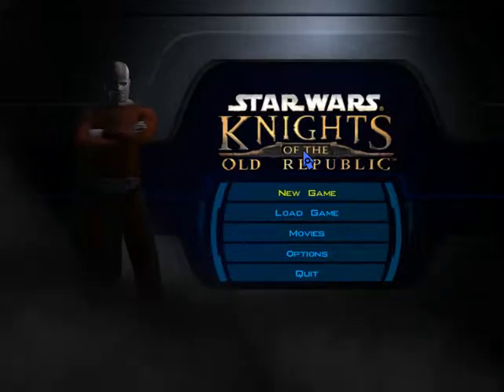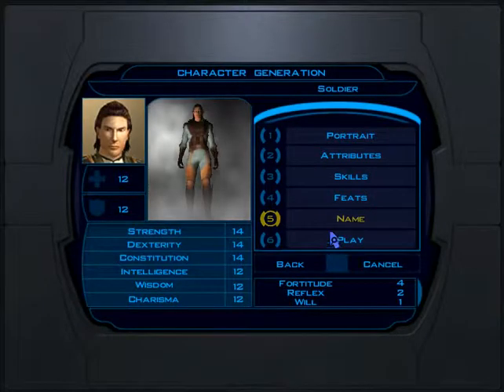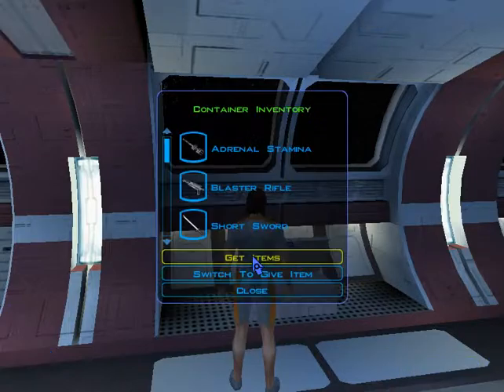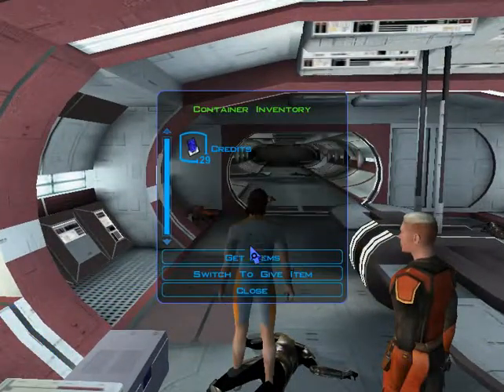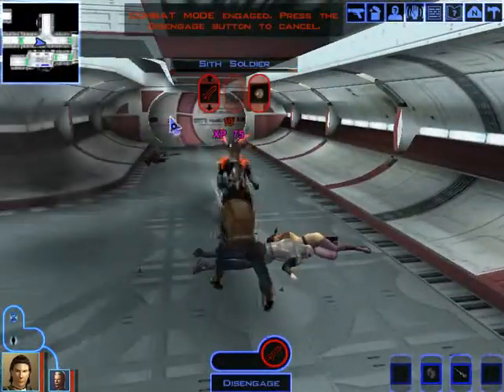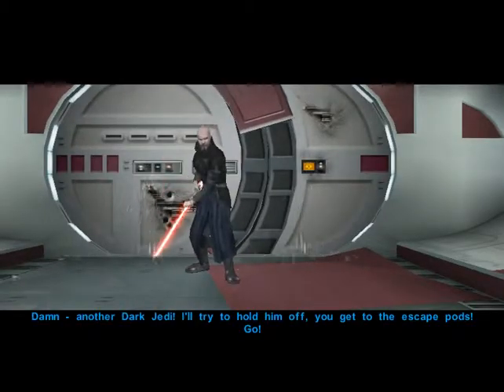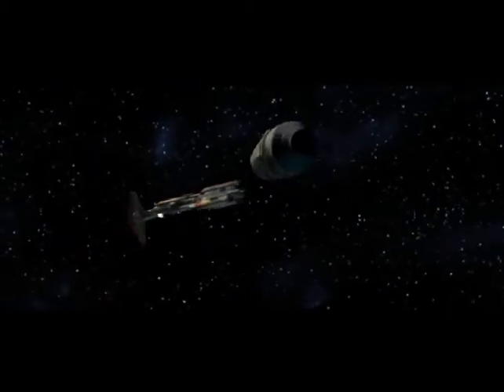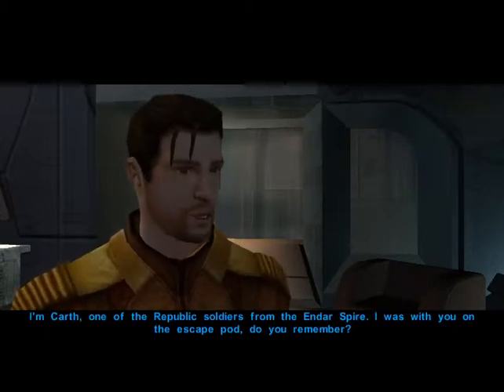KotOR Ep1: A Star Wars Volleyball Player (1/2)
How's it going guys? It's SBF here, and this video is a let's play that I'll be doing with the great game of KotOR! I am a new Youtuber, and you contiue to improve my videos. Hope you enjoy my KotOR playthrough :